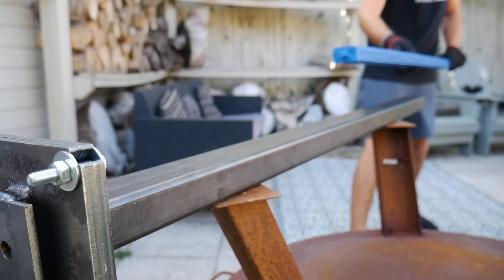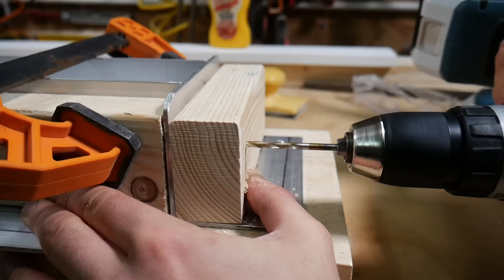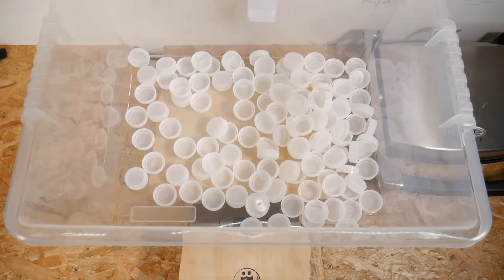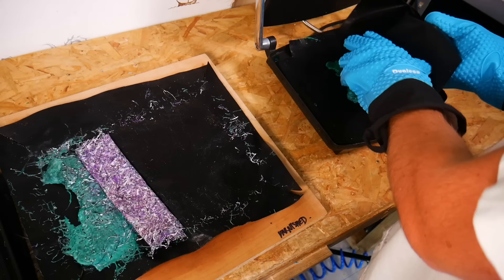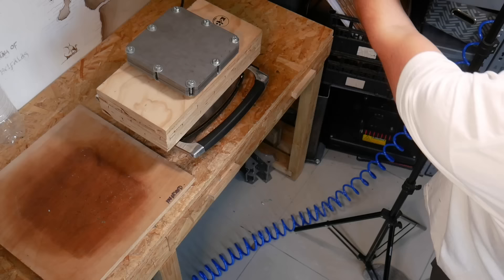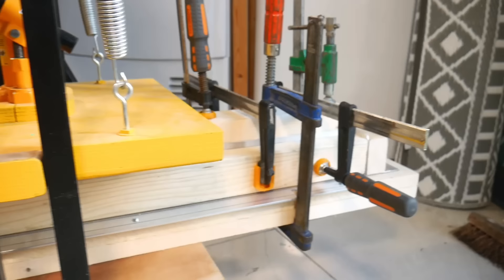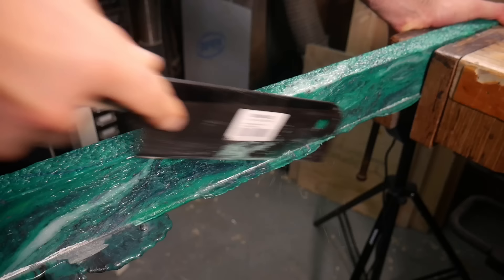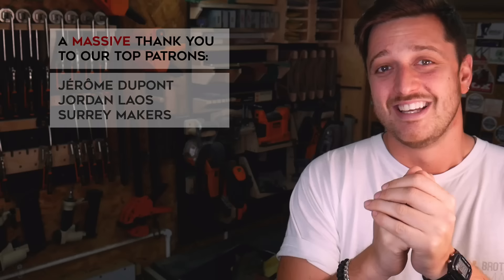How to Make Recycled BEAMS from Plastic Waste at Home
In this video, we wanted to test a method of making recycled plastic beams using our DIY recycling method melting milk bottle tops on our panini press. We came up with a simple mould made mostly from construction materials and some aluminium angle. Then we heated up the plastic and compressed it in there.

We were super surprised with how this came out. If you guys can think of a way to make this process quicker, then this could be a feasible way to make beams from recycled materials at home.

FAQ:
➡️ The gloves we use are called 'Silicone Oven Mitts'